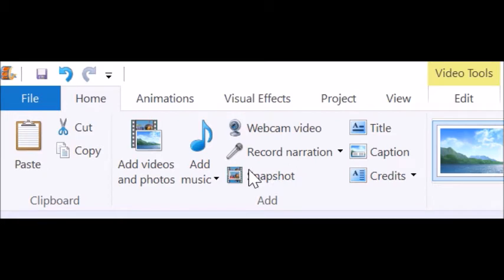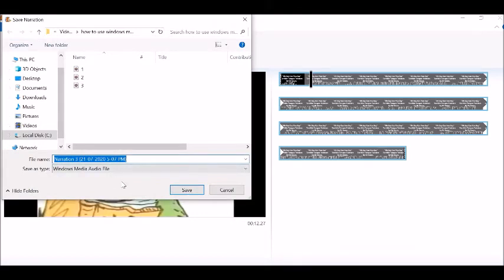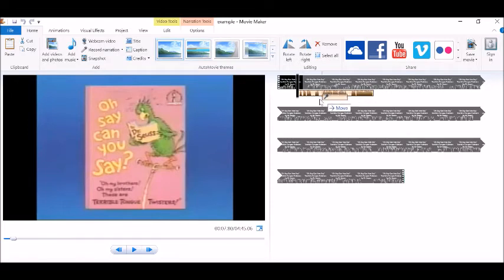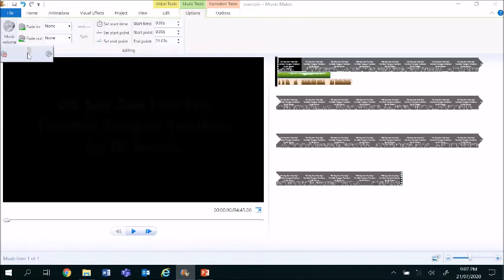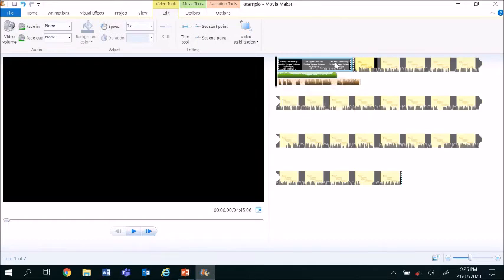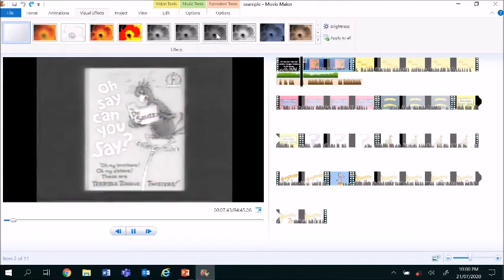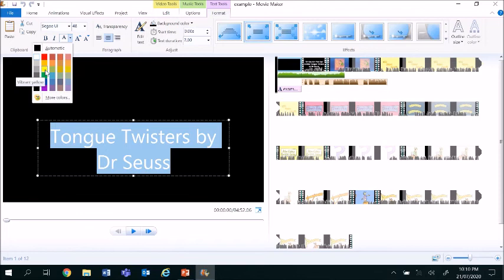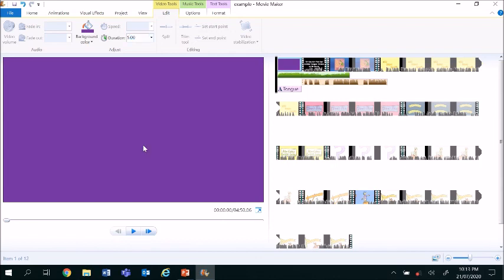How to use Windows Movie Maker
This tutorial will show you some basic skills to use in Windows Movie Maker.

Included in this guide:
How to:
1. Import a file
2. Record your voice
3. Edit sound recordings (including the split tool)
4. Add music
5. Adjust the volume of music
6. Edit the length of videos  (including the split and trim tools)
7. Add visual effects
8. Add title pages